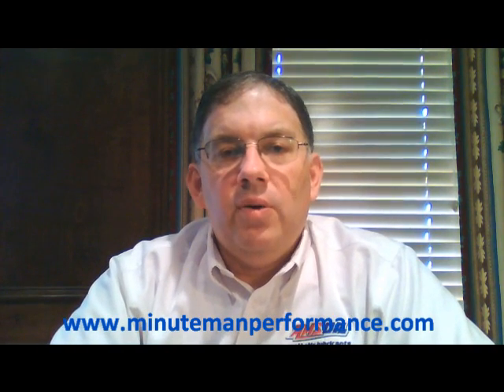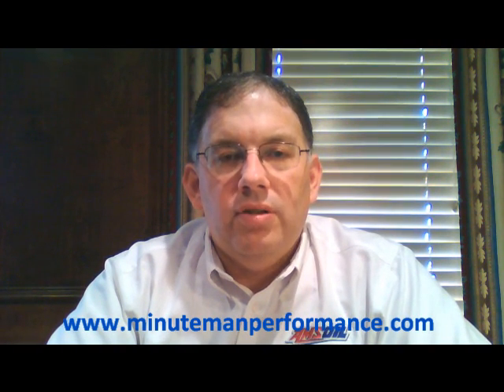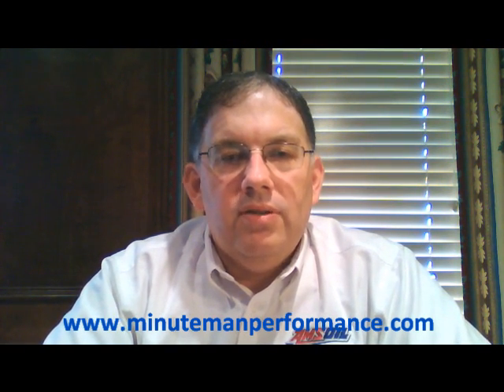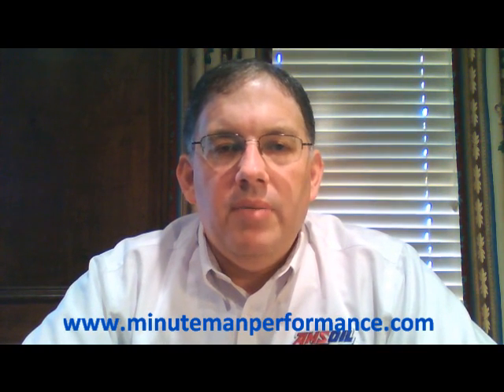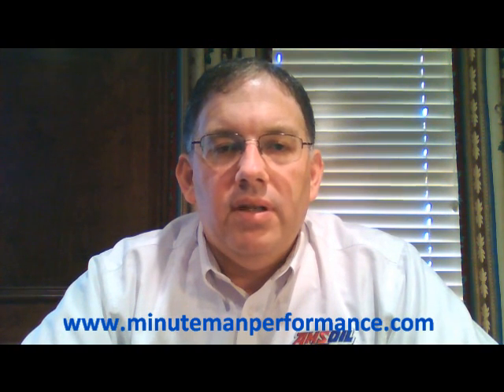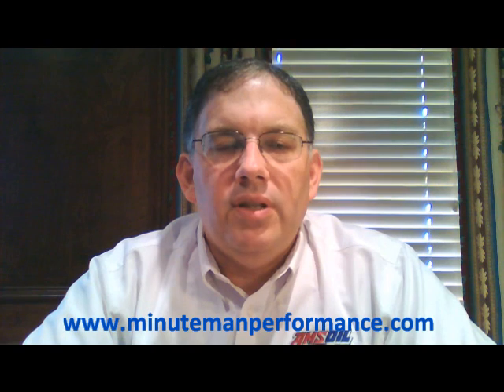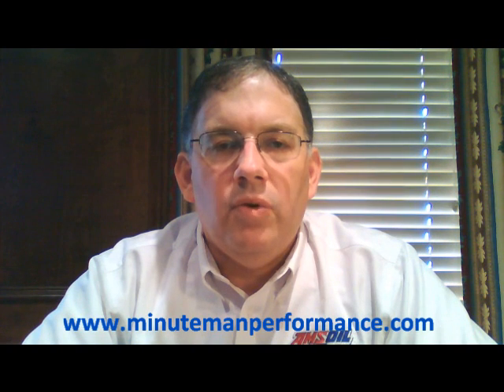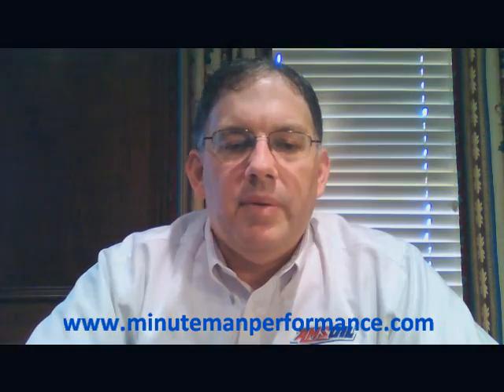Low-Speed Pre-Ignition (LSPI) in Turbo Gas Direct-Injected Engines